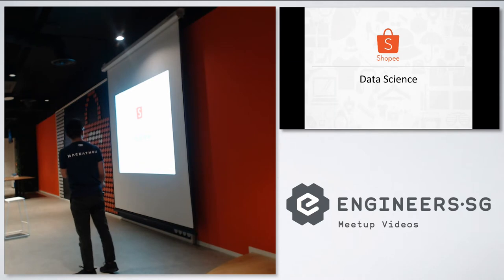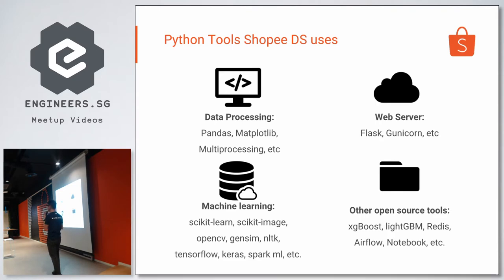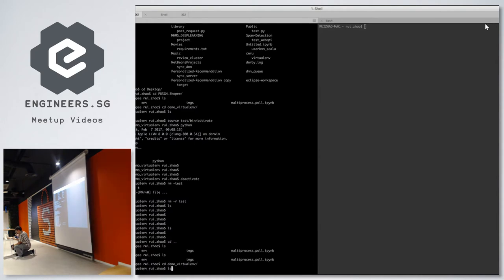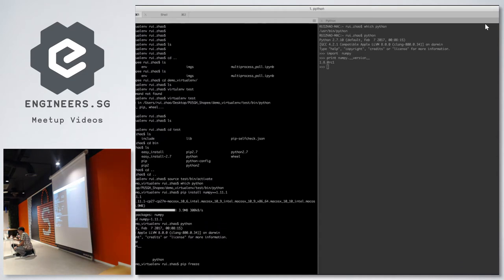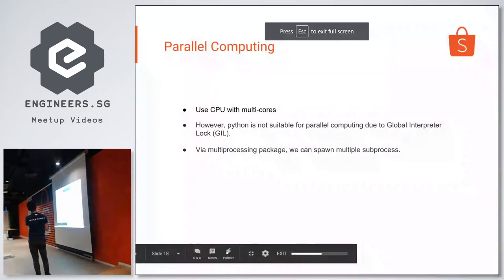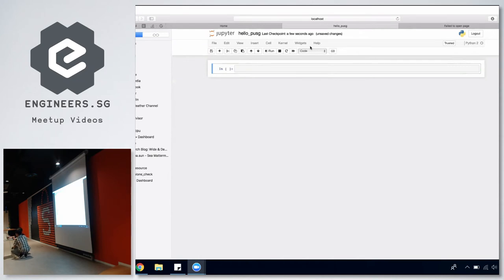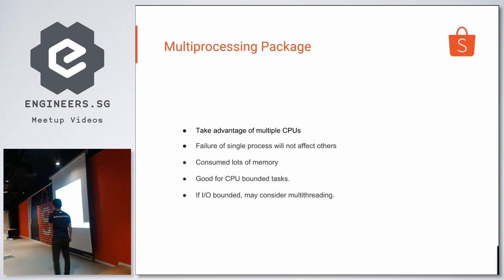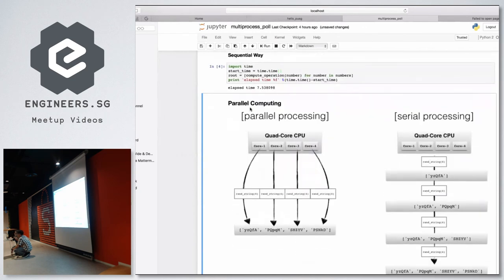Data Science with Python at Shopee - Singapore Python User Group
Showcase of some Python packages heavily used in the area of data science at Shopee such as:

* Virtualenv
* Jupyter
* Pandas